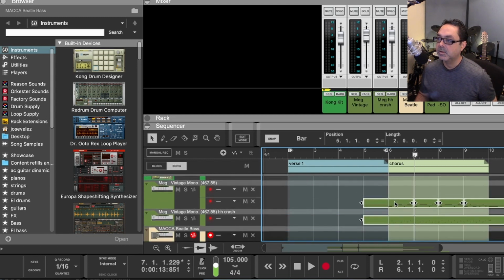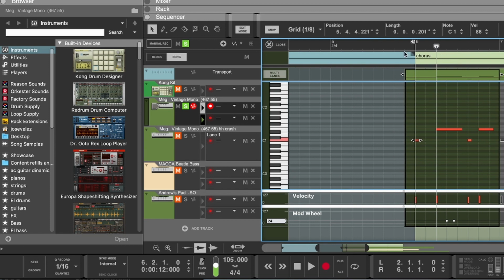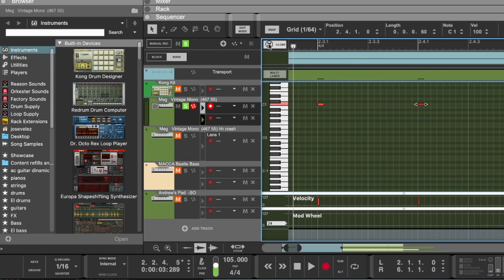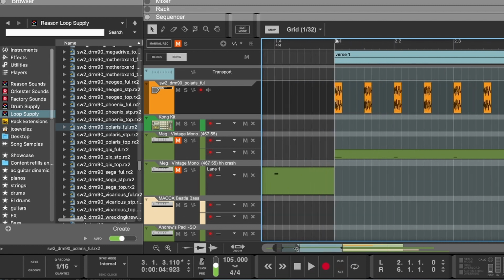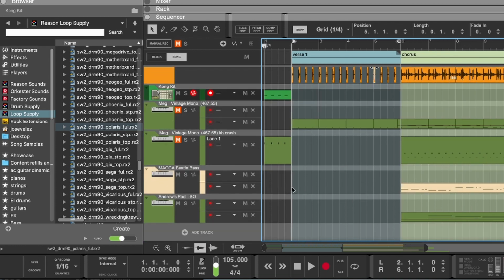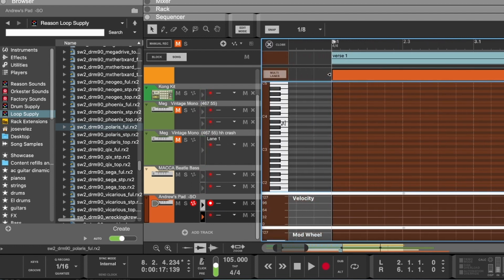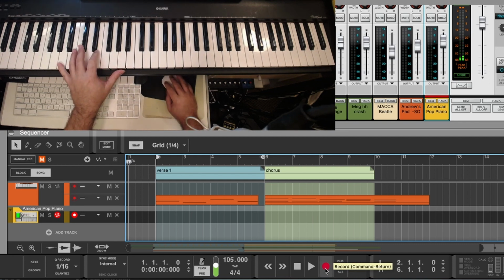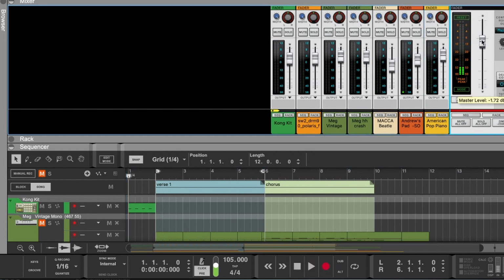Reason 12 for beginners Tutorial #2 (2 of 4) Loops & sequencer edites / JV CreaZion Studio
Reason 12 for beginners  Tutorial part #2 (  @ReasonStudios   )
Hey Friends. Video 2 on Reason 12 Daw for beginner is up now. Even is reason is not your daw, I Did cover basic settings and tools you find in any DAW ..Hope you find it helpful ..thanks for your comments & more coming soon. Part 3 will be setting & recording audio. 👍

M-Audio Oxygen Pro 25 – 25 Key USB MIDI Keyboard Controller

Focusrite 2 channel

Yamaha mixer

I run JVCreaZionStudio.com
I'm mixing engineer, producer at Loop community , composer ,

Free bonus ; download the multitracks stems for mixing, Songs and more .
I also share my story on my there;